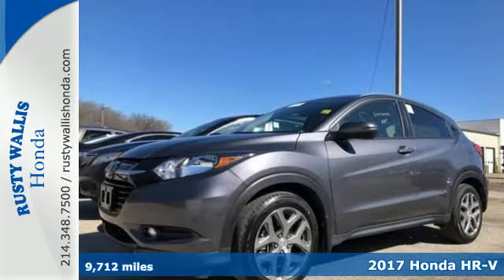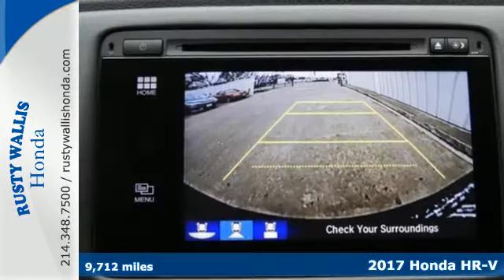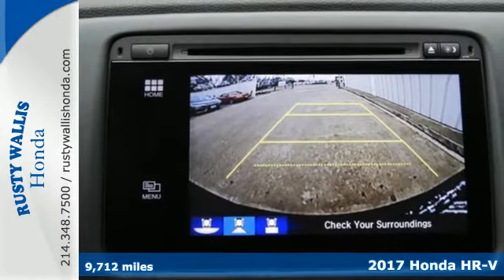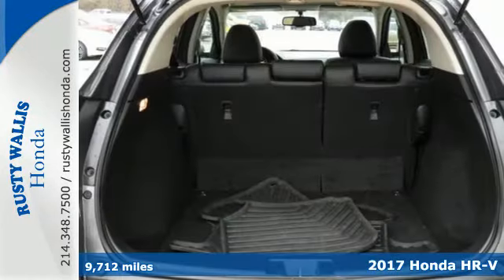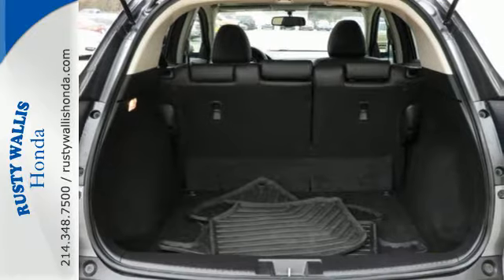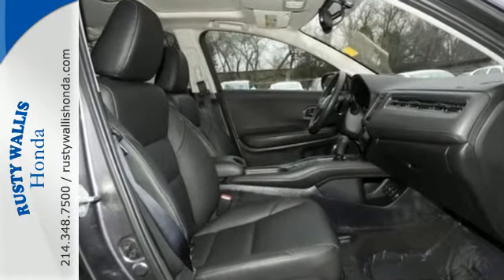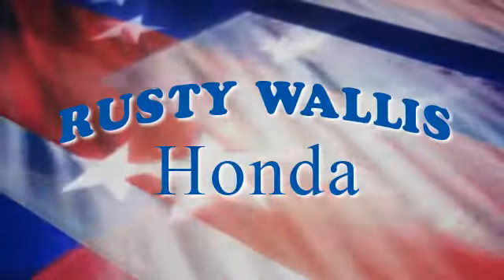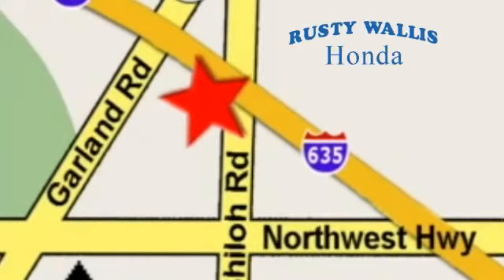2017 Honda HR-V Dallas TX Fort Worth, TX C8283 - SOLD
Year: 2017
Make: Honda
Model: HR-V
Trim: EX-L Navi
Engine: 4 Cyl - 1.8 L
Transmission: Variable
Color: Modern Steel Metallic
Interior: Black
Mileage: 9712
Stock #: C8283
VIN: 3CZRU5H70HM700999
Clean One-Owner Carfax. Honda Certified.

Address:
12277 Shiloh Road